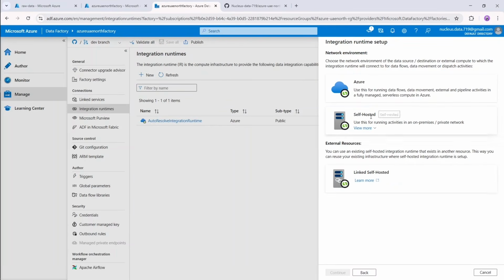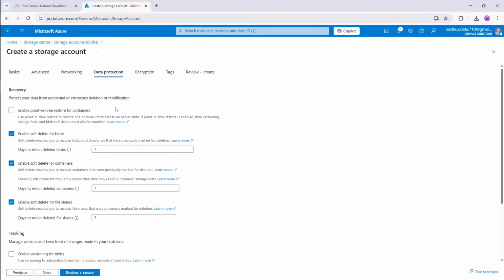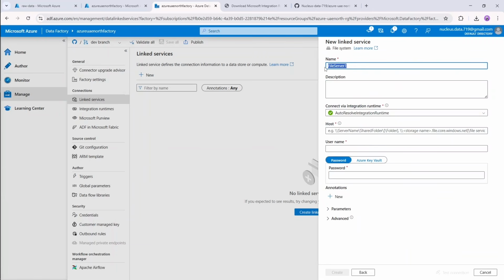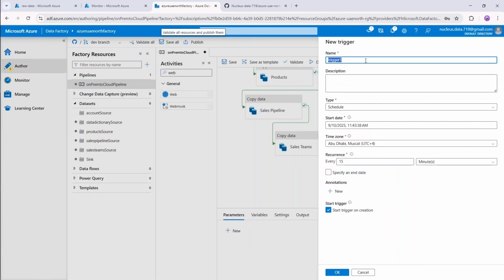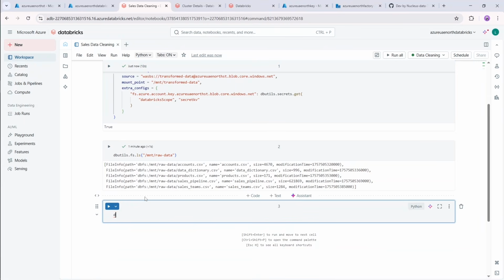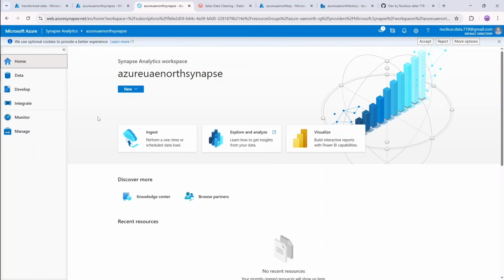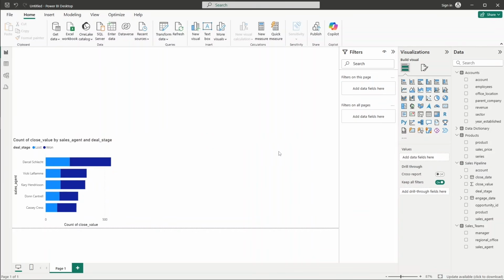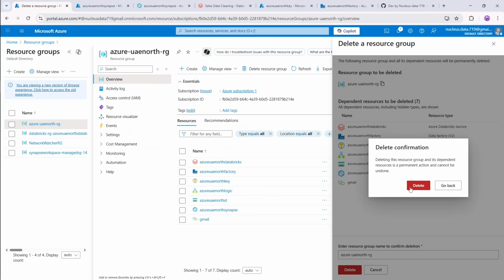Build a Complete Azure Data Pipeline Project | Data Factory, Databricks, Synapse, Power BI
What you’ll learn in this project:
1. How to move on-premises data to the cloud using Azure Data Factory (ADF) with a Self-Hosted Integration Runtime.
2. How to integrate data factory with Git for version control and enterprise-grade development.
3. How to use Azure Data Lake Storage Gen2 as a central data repository.
4. How to improve reliability with Logic Apps for email alerts and Azure Monitor for detailed tracking.
5. How to perform data cleaning and transformation using Azure Databricks.
6. How to implement security best practices with Azure Key Vault + Databricks Secret Scope to protect sensitive secrets.
7. How to analyze data with Azure Synapse Analytics using SQL.

Timecodes
0:00 - Coming up
1:24 - Introduction
2:05 - Architecture diagram
6:00 - Dataset
9:35 - Azure Resource Group
11:45 - Azure Storage account
28:45 - Azure Data Factory
33:35 - Configure GIT
39:40 - How to move on-premises data to Azure cloud using Self Hosted Integration Runtime (SHIR)
44:40 - Linked Services
47:55 - Creating Pipeline in Azure Data Factory
56:35 - Azure Logic App
1:06:00 - Azure Monitor
1:07:40 - Running the pipeline with trigger
1:11:58 - Recap
1:13:30 - Databricks deploy
1:17:54 - Key Vault
1:23:00 - Databricks secret scope
1:24:34 - Data cleaning in Databricks
 1:47:10 - Synapse Analytics
2:06:00 - Power BI

26:45 - Create an Azure Logic App
39:00 - Data Cleaning in Databricks